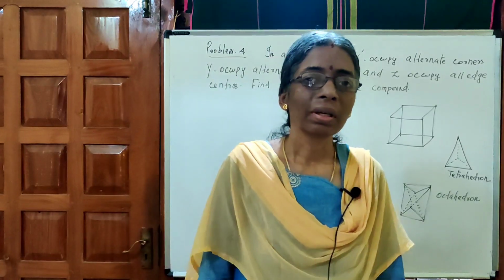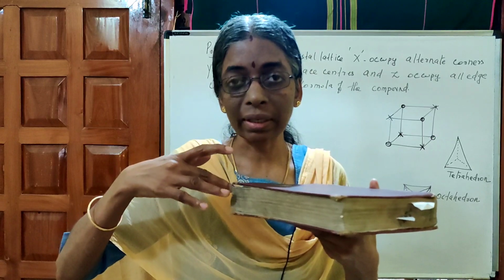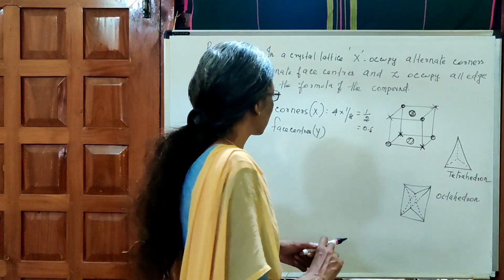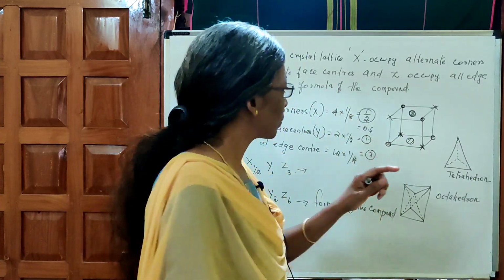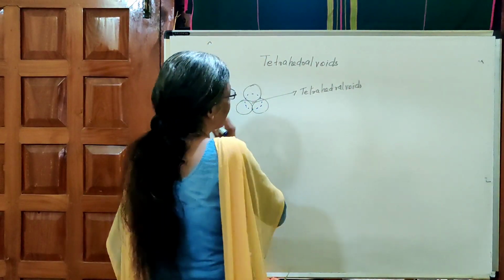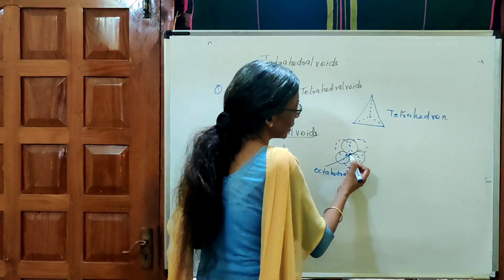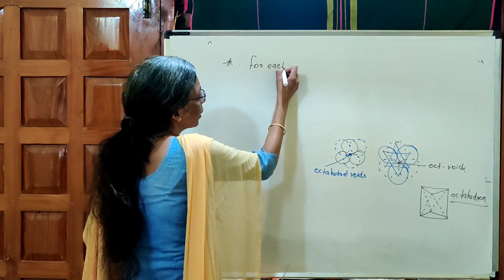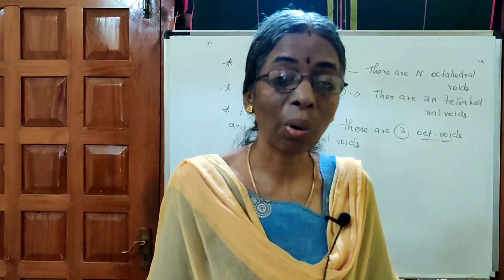SOLID STATE|TETRAHEDRAL AND OCTAHEDRAL VOIDS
VIJI mam explaining the tetrahedral and octahedral voids concept